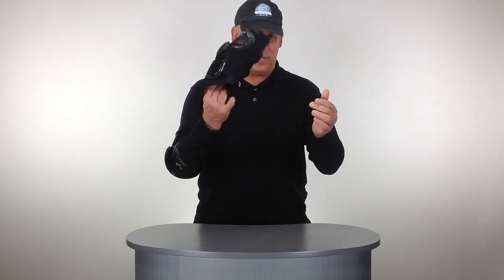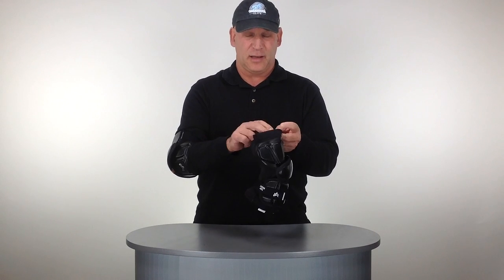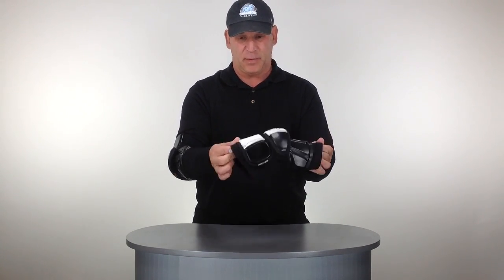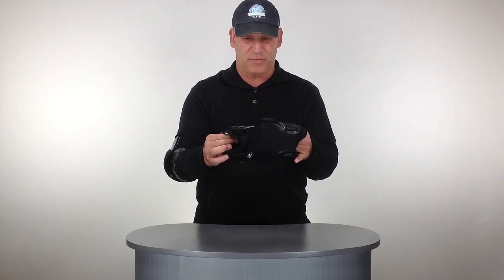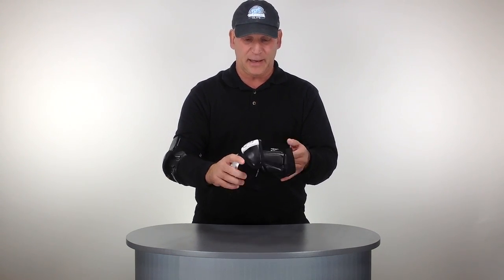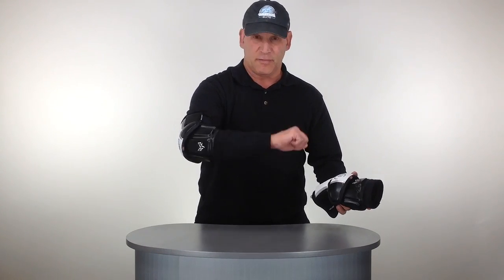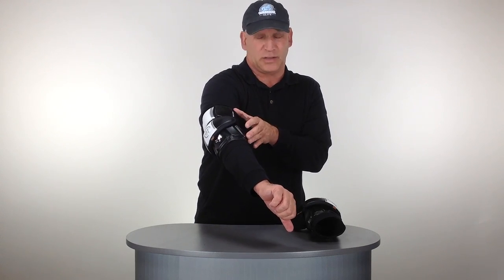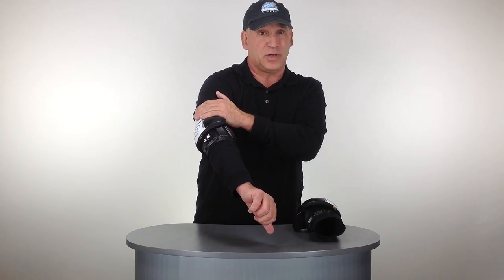Warrior Rabil Lacrosse Arm Pads Brand Video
Warrior Rabil Lacrosse Arm Pads

In this video Jack Piatelli from Warrior Lacrosse shows off the Rabil Arm Pads.